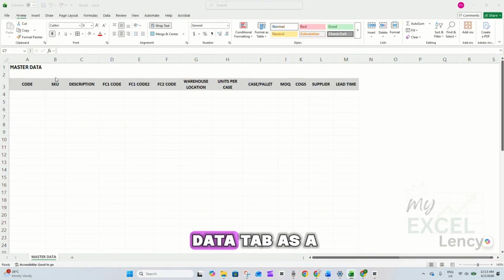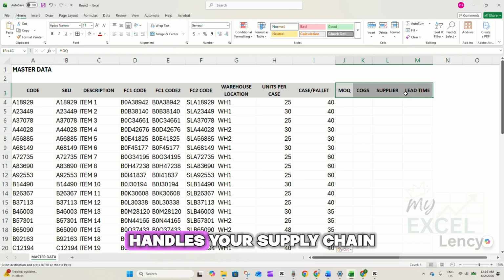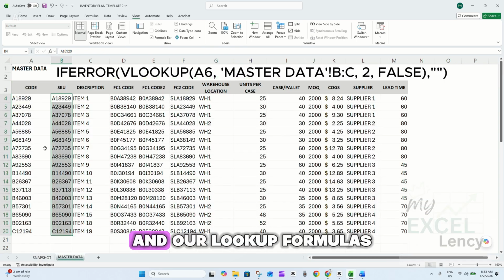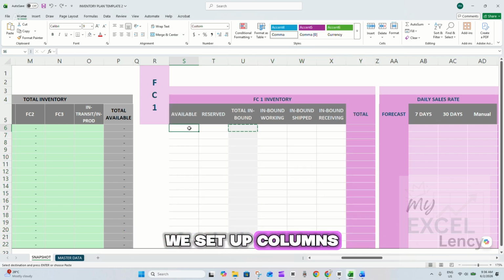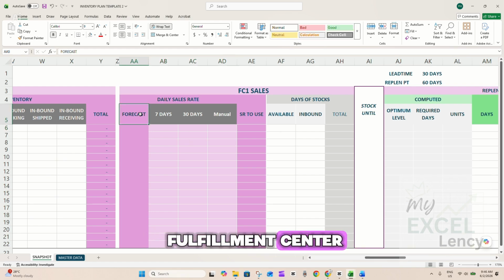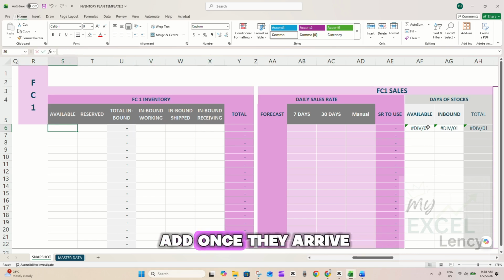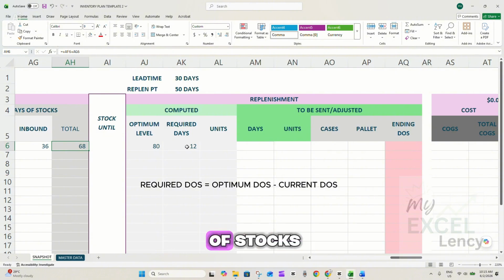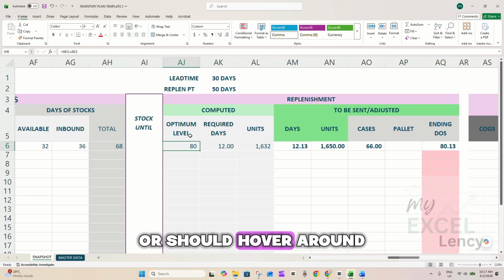Automated Inventory Management Tracking Engine in Excel! (FREE TEMPLATE)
Tired of manual supply chain math, complex Amazon Seller Central reports, and accidental stockouts? 📉 In Part 1 of this step-by-step tutorial, we are turning raw e-commerce data into a fully Automated Inventory Tracking Engine using Excel!

Whether you are an Amazon FBA seller, managing a multi-channel 3PL network, or scaling your e-commerce brand, this dashboard will instantly calculate your sales velocity, track inbound freight, and tell you exactly when to reorder. Stop guessing your replenishment dates and take control of your logistics.

Chapters
00:00 - 04:15 Setting Up the Foundation: How to Build the Master Data Tab
04:16 - 05:14 Introduction to the Inventory Snapshot Summary Tab
05:15 - 06:45 Formatting the Core Framework: The Item Description Block
06:46 - 08:09 Building the Global Overview: Total Inventory Analytics Section
08:10 - 10:36 Fulfillment Center Operations: Amazon Warehouse & Stock Tracking Columns
10:37 - 13:10 Calculating Demand Velocity: Automated Daily Sales Rates Columns
13:11 - 14:05 Monitoring Runways: Dynamic Days of Stock (DOS) Calculations
14:06 - 19:36 Automating Supply Chains: Building the Smart Replenishment System
19:37 - 20:53 Accessing Resources: Download the Basic & Premium Excel Templates
20:54 - 21:31 Part 1 Wrap-Up: Conclusion & Coming Up in Part 2!

👑 WELCOME TO TUESDAYS WITH MY EXCELLENCY
Here on MyExcellency93, our entire goal is turning raw data into automated tracking engines. Every Tuesday, we drop new tutorials, templates, and operational strategies to help you streamline your e-commerce business, master spreadsheet automation, and scale your supply chain without the headaches.